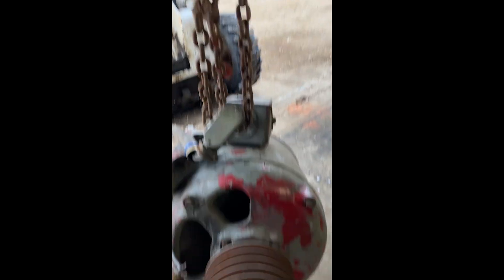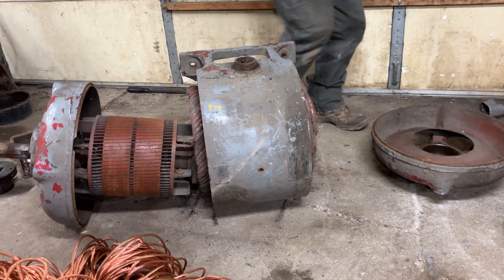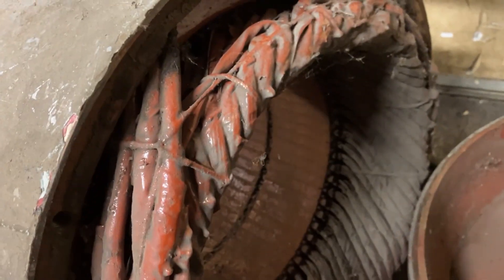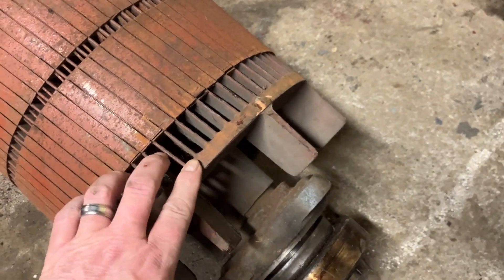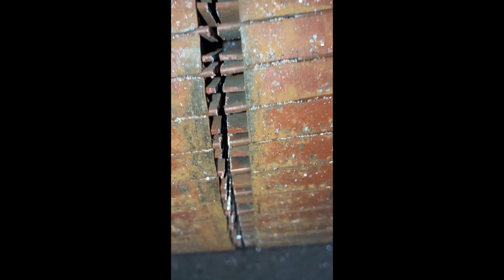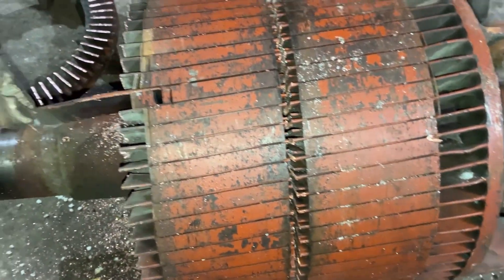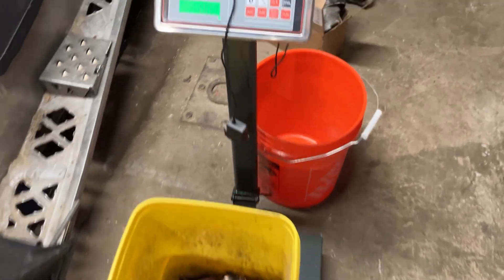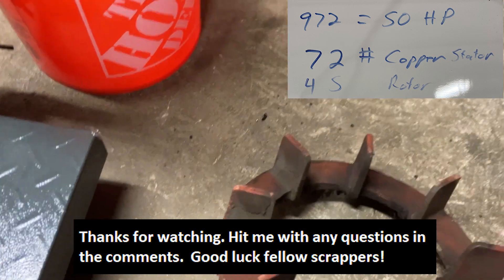Old 974 LB electric motor dissassembly.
Went through one type of process to dissassemble an electric motor. 3phase, 50hp, 974lbs.